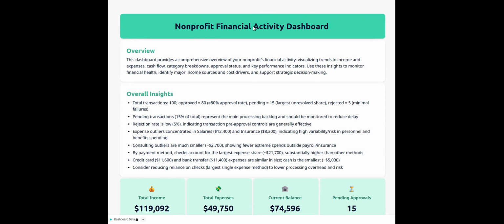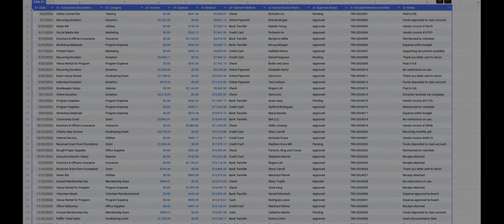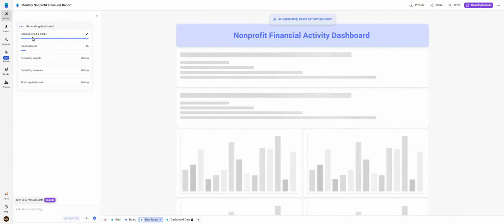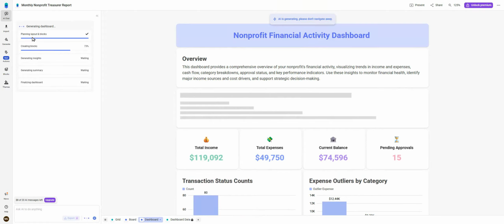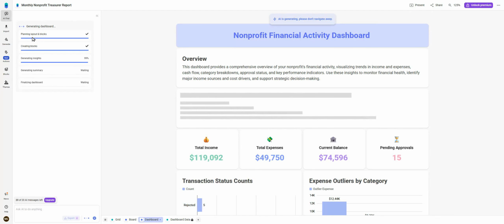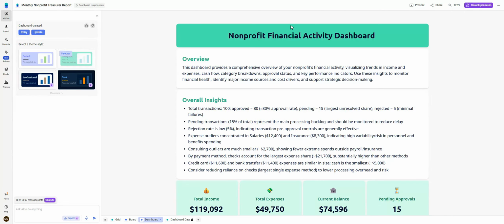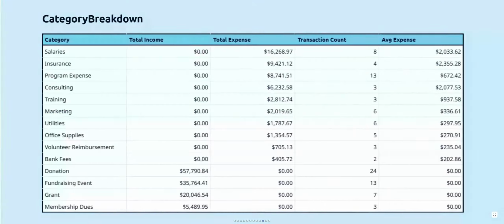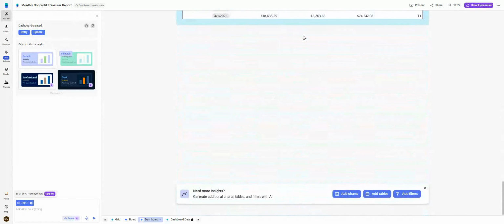Build a Nonprofit Financial Activity Dashboard in 2 Minutes with AI - Bricks Tutorial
Watch as AI creates a comprehensive nonprofit financial activity dashboard and report in under 2 minutes! See how Bricks automatically transforms raw financial data into powerful visualizations without any manual configuration.

📊 Charts Created:
• Transaction statuses visualization
• Expense outliers analysis
• Income distribution chart
• Donor analysis visualization
• Financial patterns chart
• Payment methods breakdown

📋 Tables Generated:
• Category breakdowns table
• Pending transactions summary
• Financial activity details

✨ What You'll See:
• Instant file upload and data import
• AI analyzing nonprofit financial transactions
• Automatic pattern recognition in income and expenses
• Smart donor information processing
• Real-time dashboard generation
• Custom theme application
• Professional presentation mode
• Full-screen stakeholder view

🎯 Perfect For:
• Nonprofit organizations needing financial dashboards
• Board members requiring clear financial reports
• Finance teams creating stakeholder presentations
• Anyone working with nonprofit financial data
• Organizations seeking automated reporting solutions

Bricks transforms complex nonprofit financial data into clear, actionable insights instantly. No technical skills required - just upload your data and watch AI create professional dashboards and reports that are ready for board meetings and stakeholder presentations.